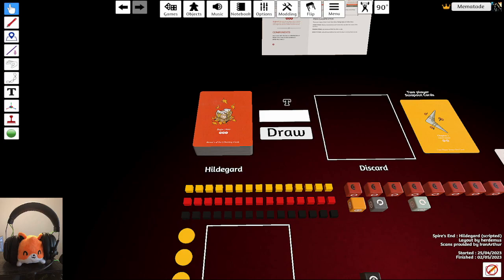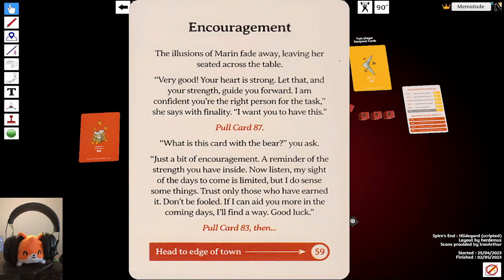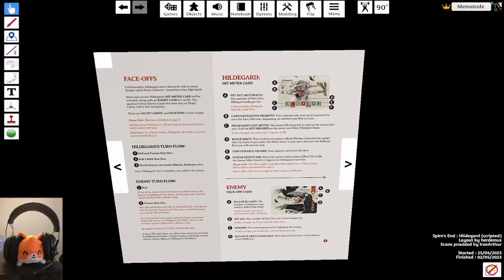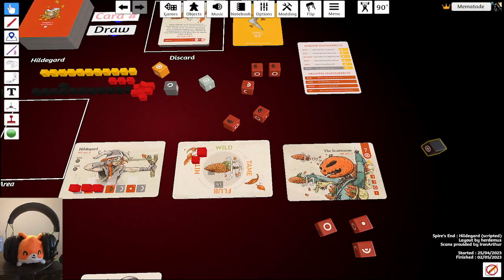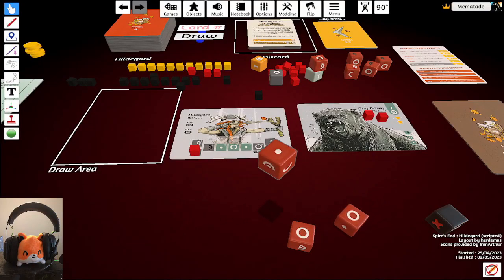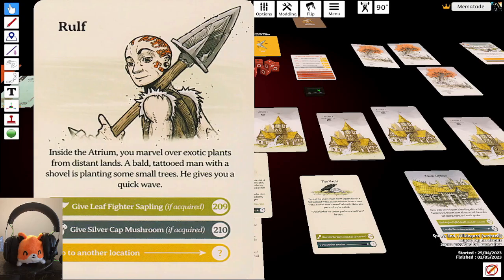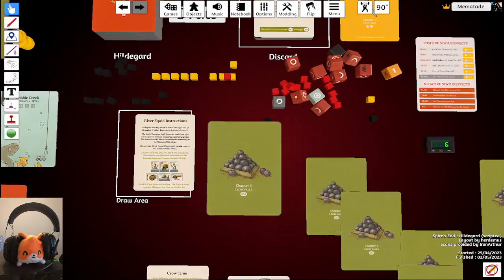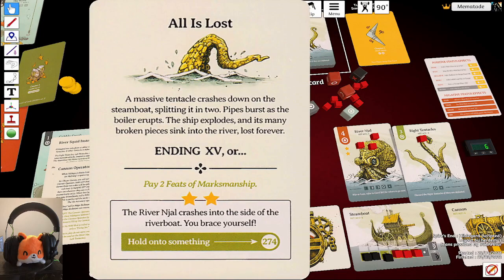The Prequel Episode | Spire's End Hildegard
Technically non-canon